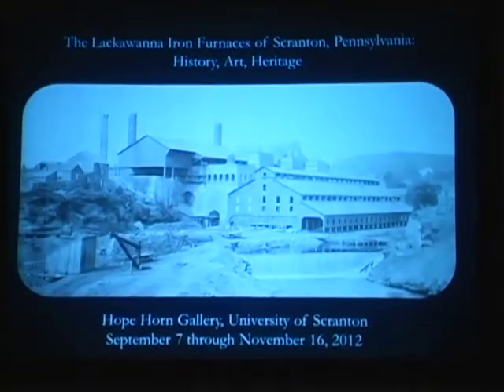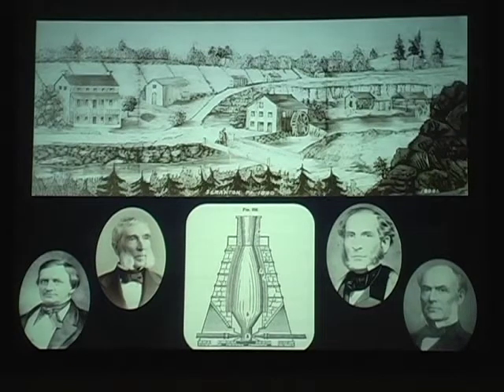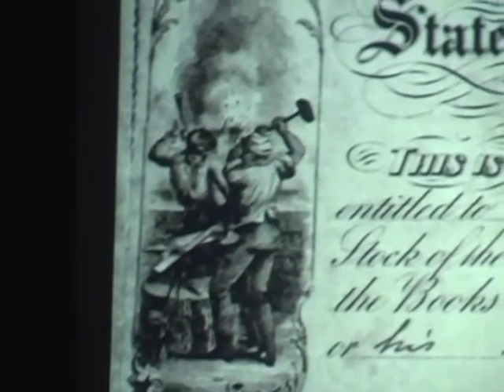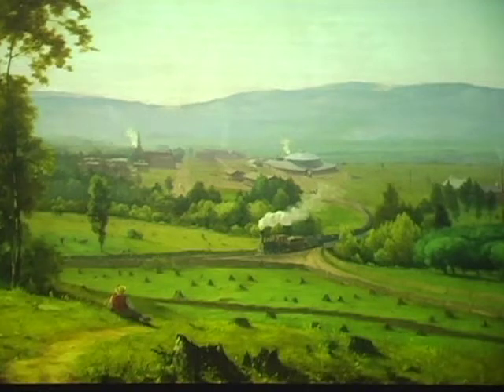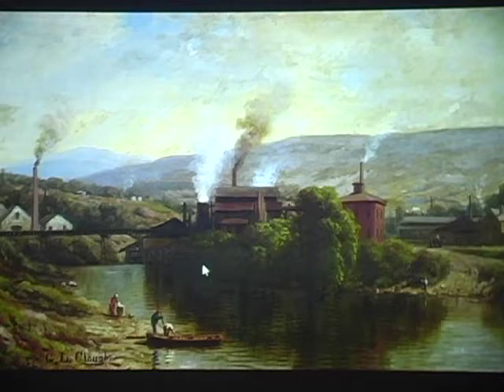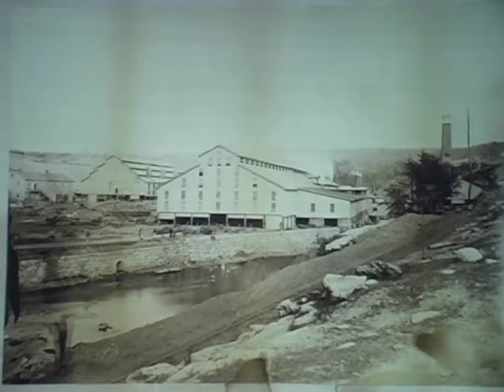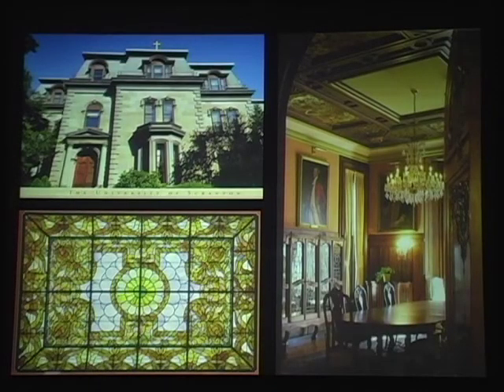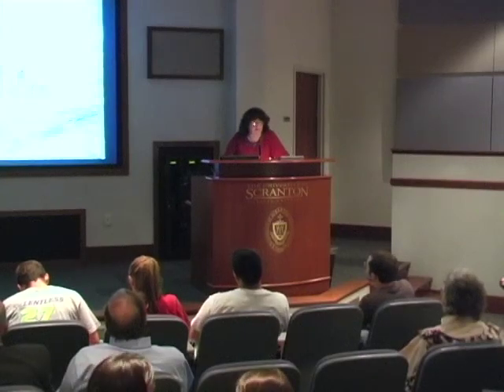"The Lackawanna Iron Furnaces of Scranton, Pa: History, Art, Heritage" by Darlene Miller-Lanning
Darlene Miller-Lanning, Ph.D., director of The Hope Horn Gallery, presented a lecture on the iron furnaces of Scranton in conjunction with the gallery's celebration of the 21st anniversary of the furnaces designation as a historic site. The lecture was held on Friday, September 7, 2012 and is part of The Hope Horn Gallery's "Landmarks and Milestones" program lineup for the 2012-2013 year, celebrating significant dates and architecture in the region.